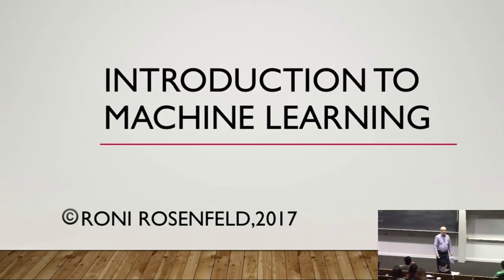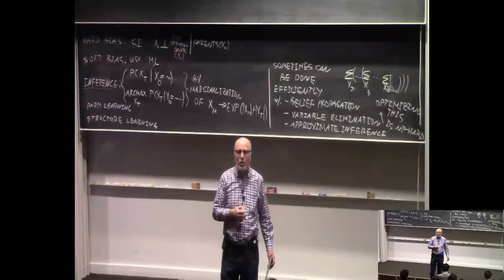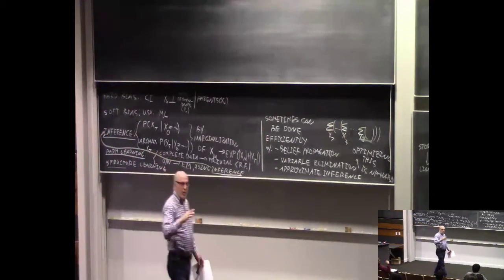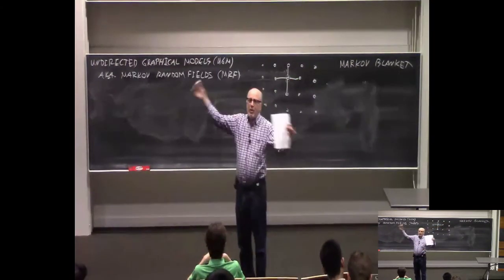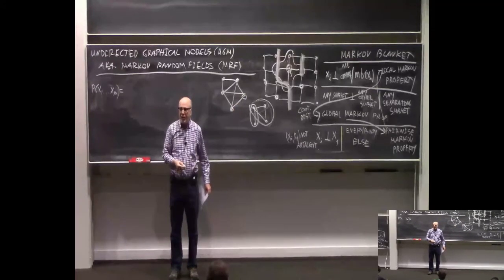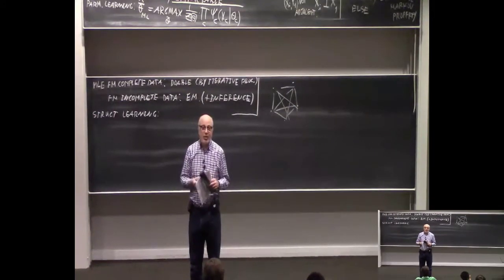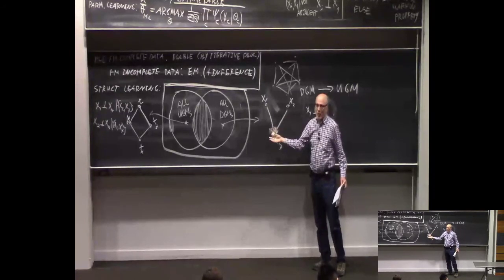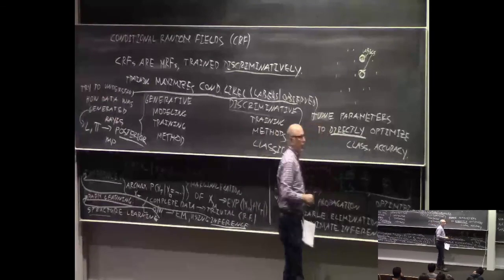10-601 Machine Learning Fall 2017 - Lecture 25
DGMs algorithmic complexity, UGMs MRFs
Lecturer: Roni Rosenfeld